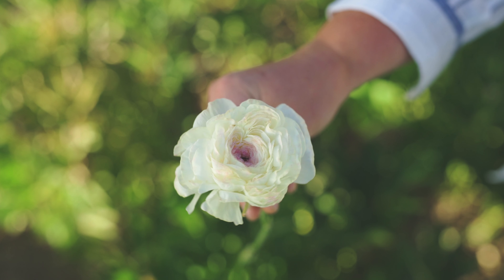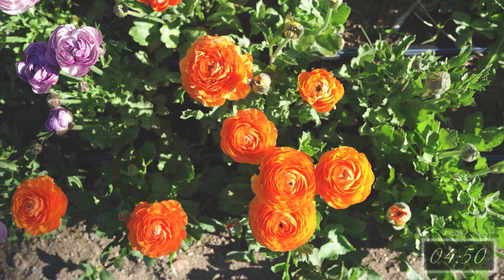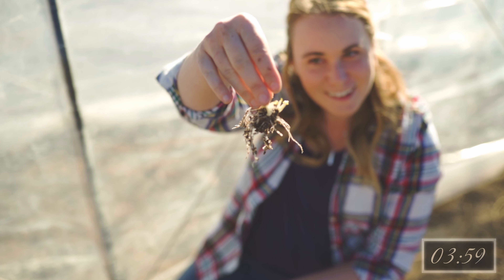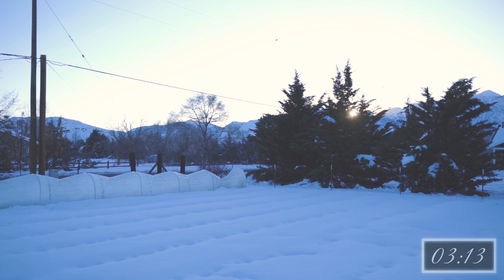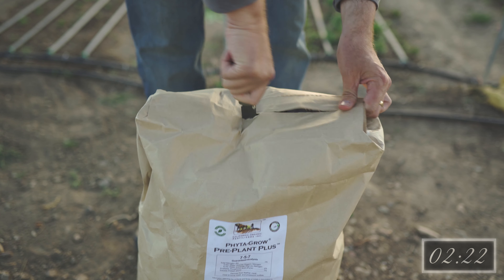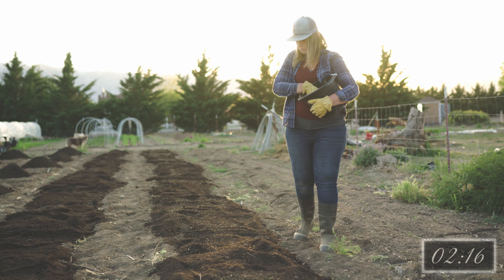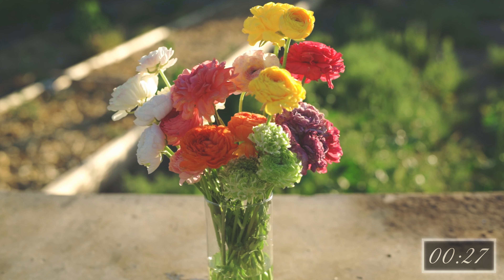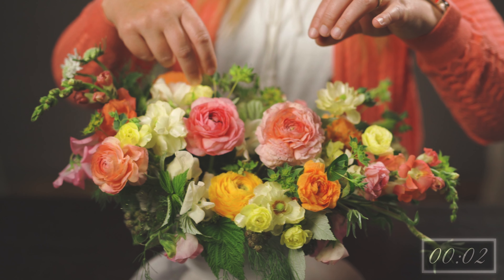Five Minute Flower Friday - Ranunculus | Ep.2 | Almost Everything to Know to Grow, Harvest & Design.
In the name of time being our biggest assets as humans, we have created a series: Five Minute Flower Friday (FMFF).  A video series where you can find almost everything you need to know to grow, harvest and design with all different types of fluffy beauties in five minutes or under.  Today we are talking everything about RANUNCULUS!

Blogs

0:00 Introduction
1:02 Growing
4:04 Harvesting
5:30 Designing
5:58 Conclusion